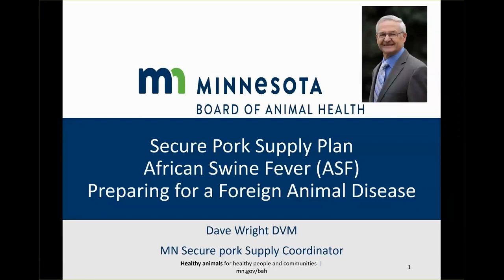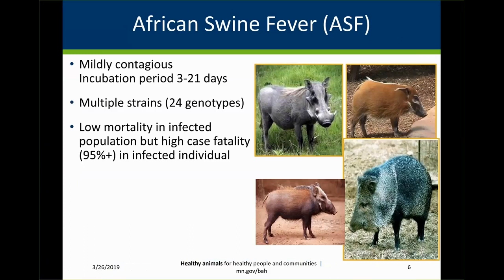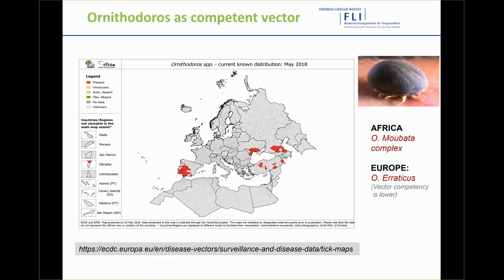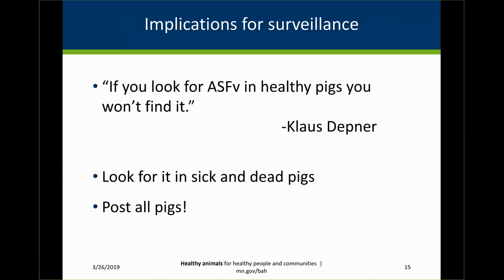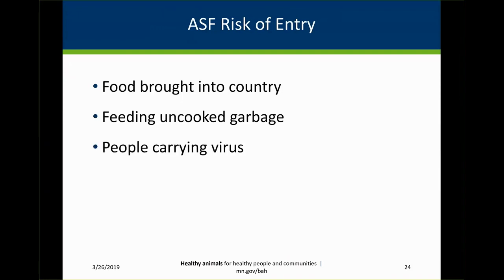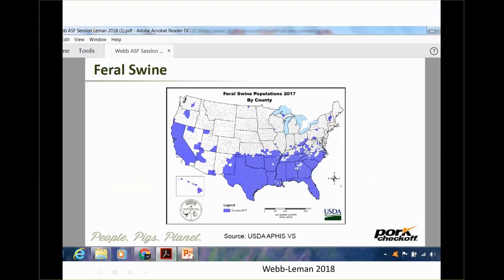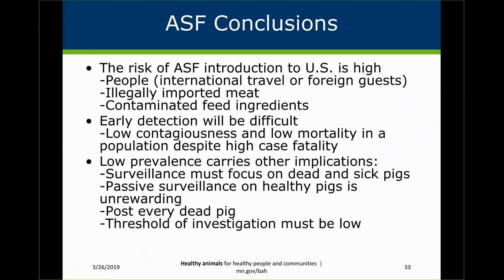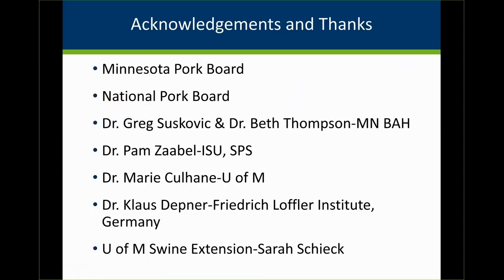Secure Pork Supply - African Swine Fever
This video is part of the Secure Pork Supply series of videos.  University of Minnesota Swine Extension assisted in the creation of the video.  In the video Dave Wright, Minnesota Board of Animal Health Secure Pork Supply Coordinator talks about African Swine Fever (ASF).  He explains how ASF is transmitted, clinical signs of the virus, and what pig farmers should do if they suspect ASF in their pigs.